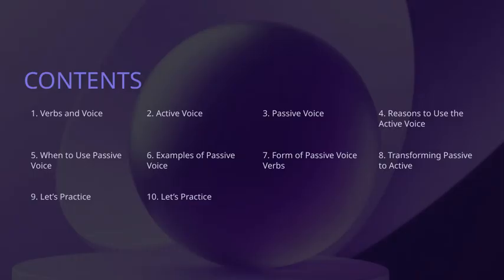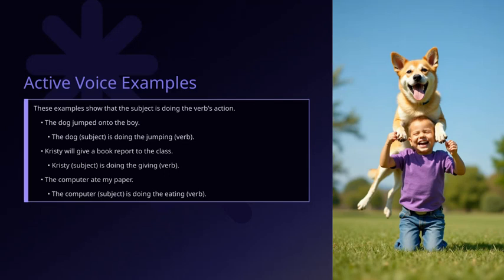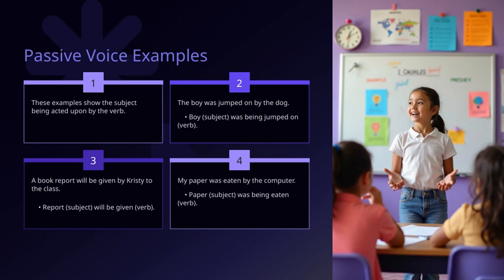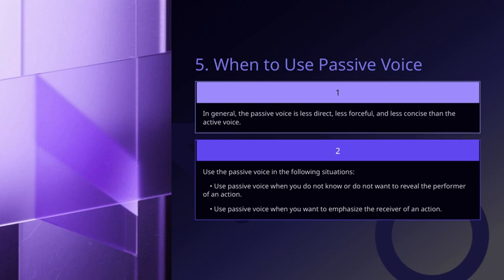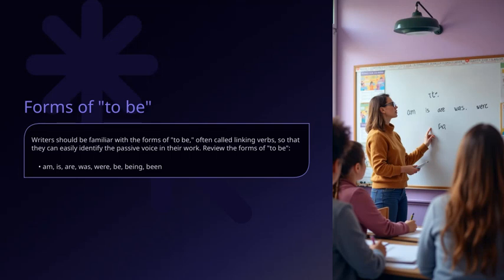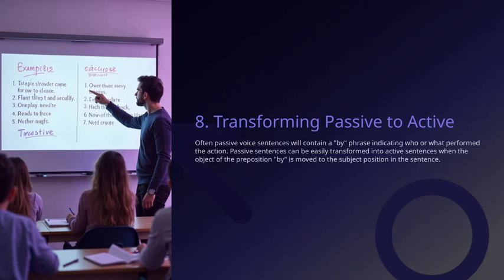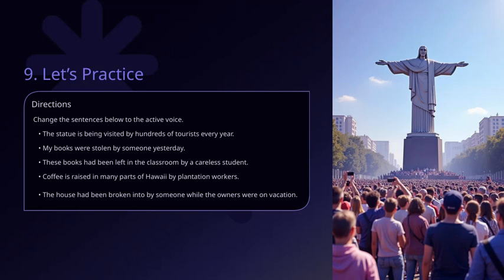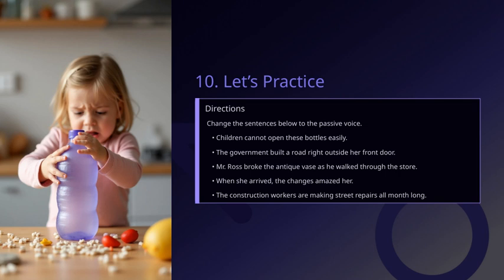Class 7 ENGLISH | Active and Passive Voice | Complete Tutorial | ELCAAS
"In this video, we explain Active and Passive Voice for *Class 7 ENGLISH in a clear and easy-to-understand manner.